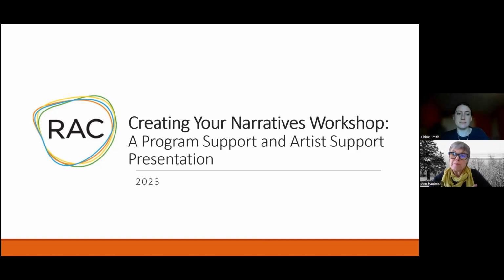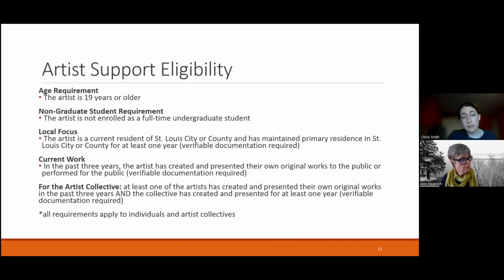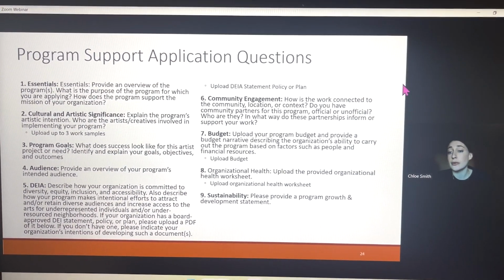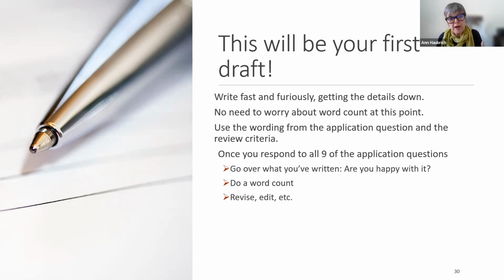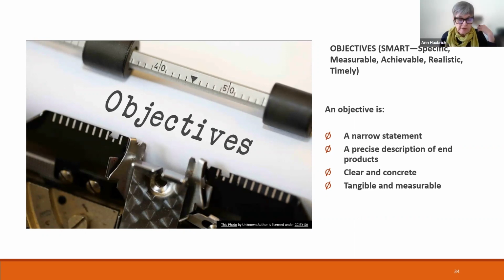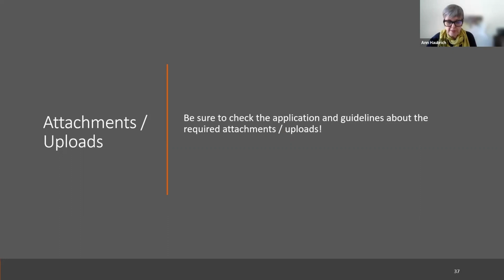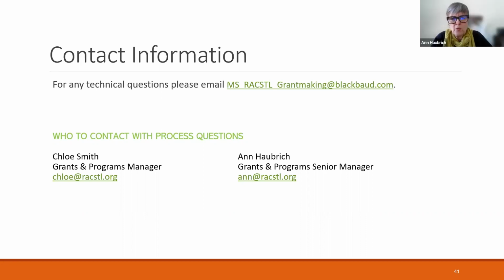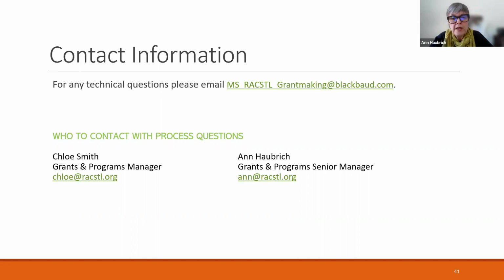Creating Your Narrative for Grant Applications - Regional Arts Commission of St. Louis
The Narratives Workshop is for applicants who want to learn more about how to construct an effective grant application, including goals, objectives, and outcomes.

Please note we experienced technical difficulties around the 11:36 mark. Our apologies for any inconvenience. You may also download the presentation on RAC's